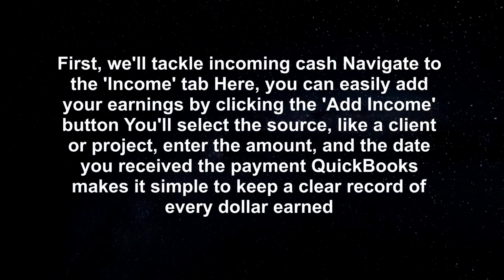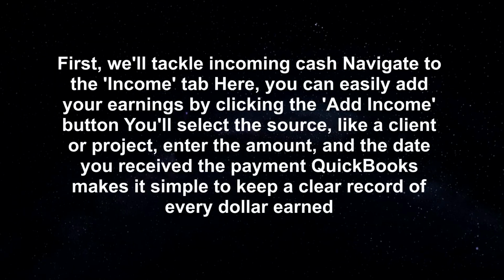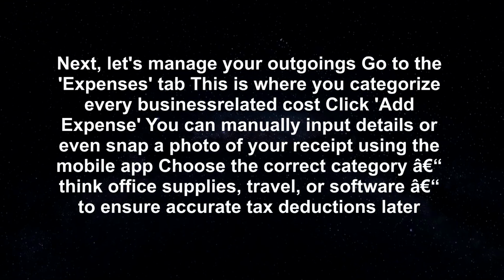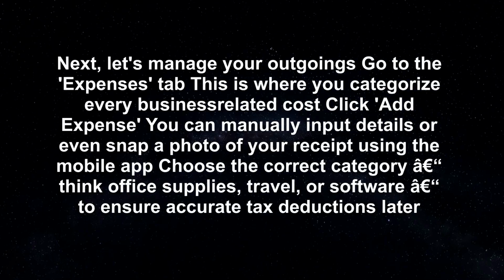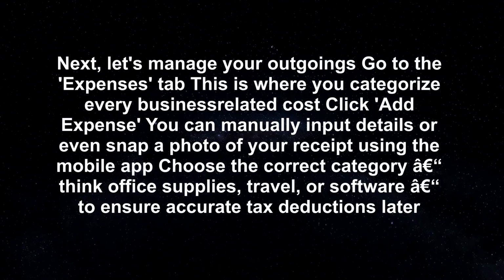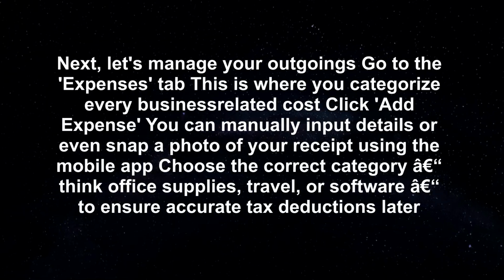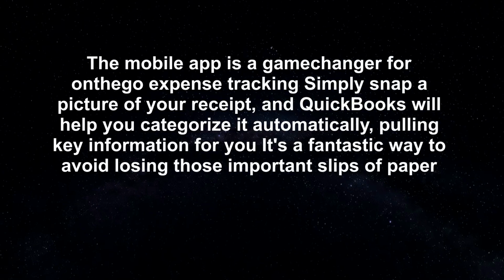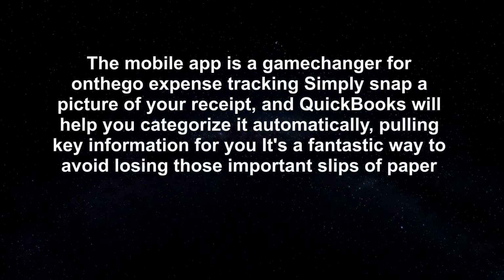Quickbooks Self Employed Walkthrough - AshleyHowTo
Quickbooks Self Employed Walkthrough provides a step-by-step guide to using QuickBooks Self-Employed for managing finances as a freelancer or independent contractor, covering income tracking, expense categorization, and tax preparation, simplifying financial management for self-employed individuals.

00:00 Intro.
00:11 Adding Income
00:45 Managing Expenses
01:14 Mobile App for Receipts
01:44 Tax Summary Report